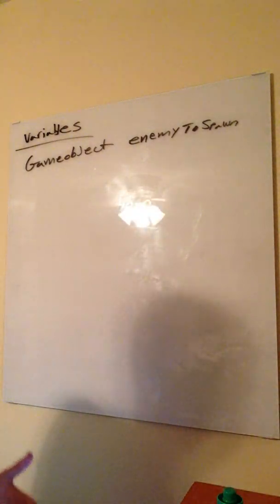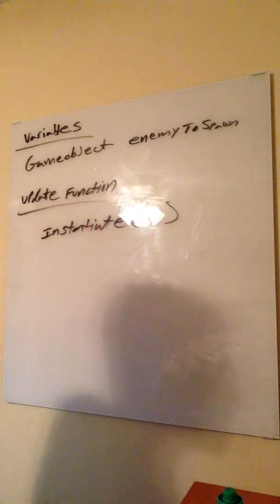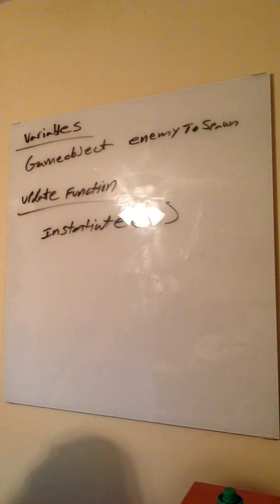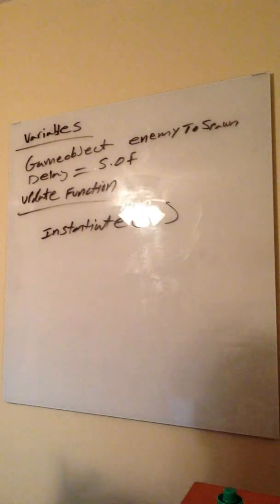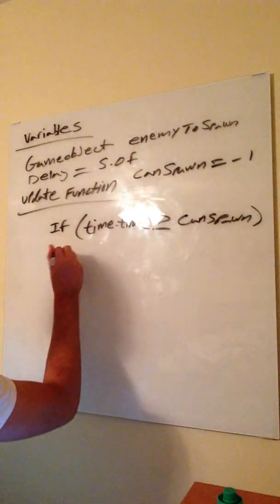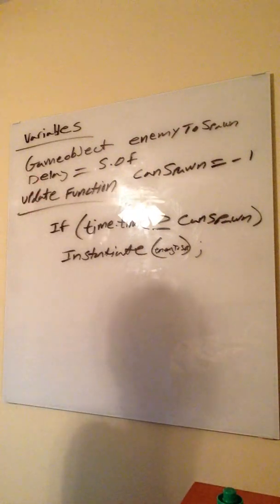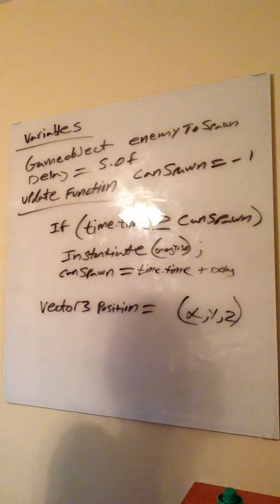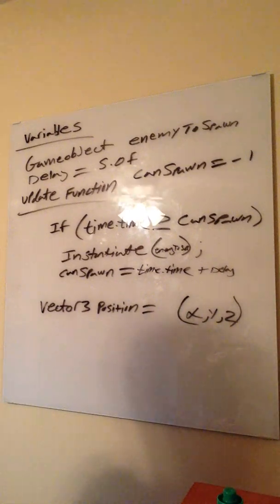Unity C# Basics - Part 6 - Enemy Spawn Manager (Part 1)